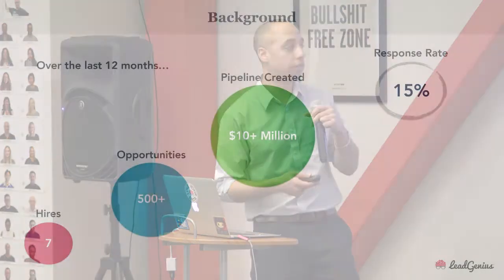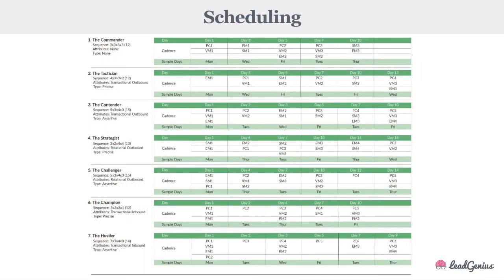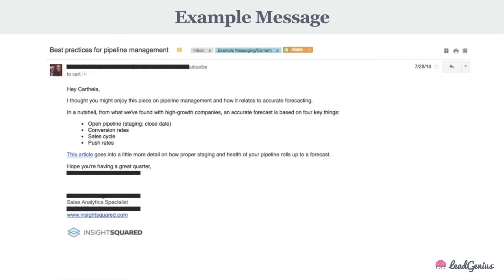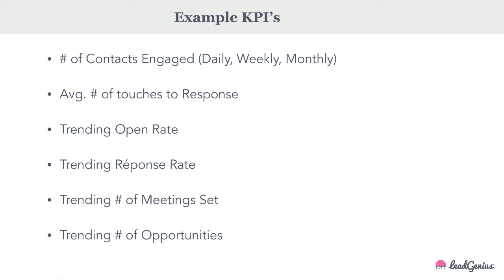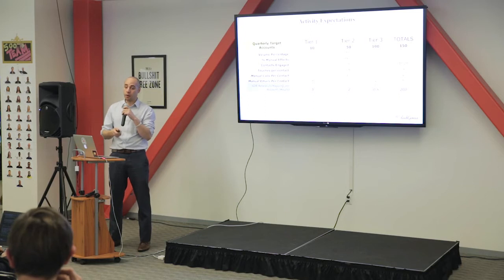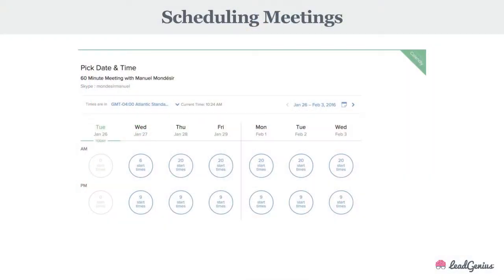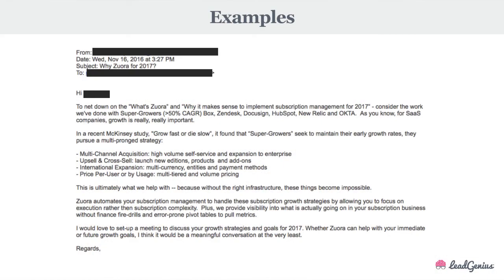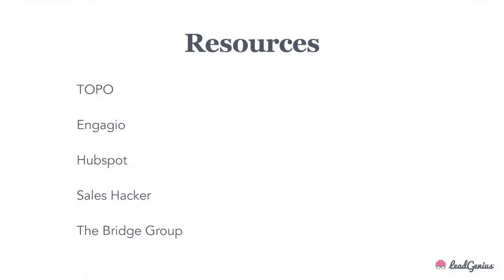Outbound Emailing by Carthele Kelly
Cart Kelly, Sales Manager at LeadGenius talks about:

- expected response rates for cold outbound emails, the highest response rate being at the 4th or 5th touchpoint, with the average number of touchpoints being 5 to 7
- template for scheduling, how to define cadence, best practices for outbound email execution
- example emails, messaging exercise
- tracking, KPIs, how to set up funnel metrics for outbound emails
- tools for emailing and scheduling
- treasure trove of example emails